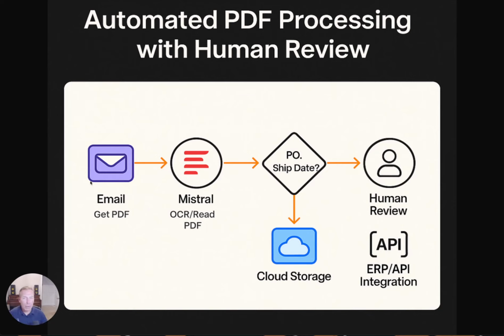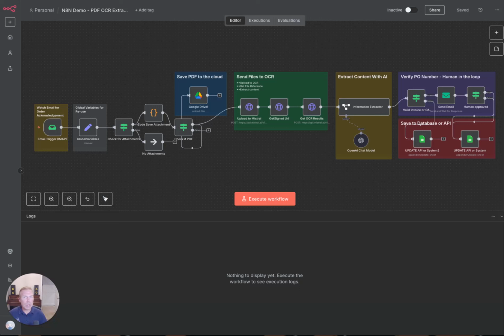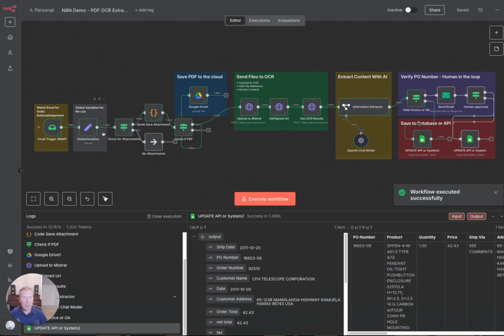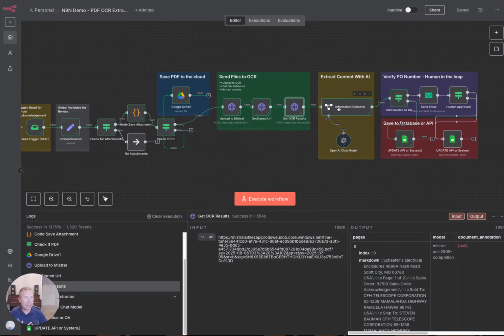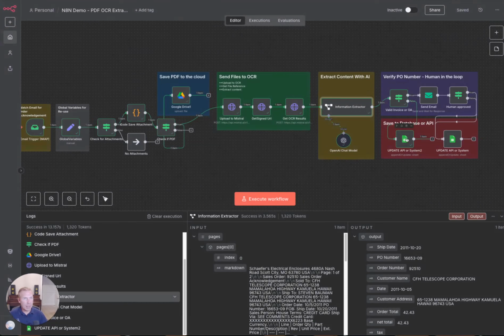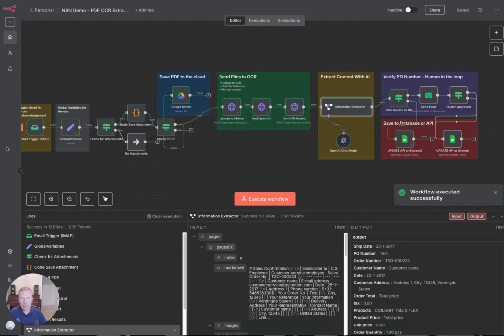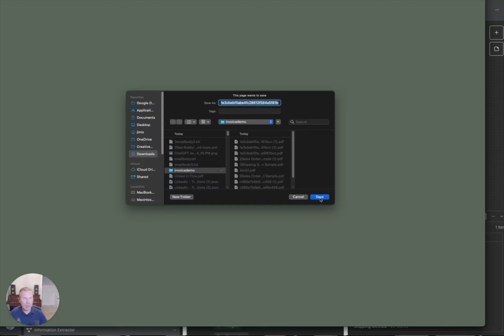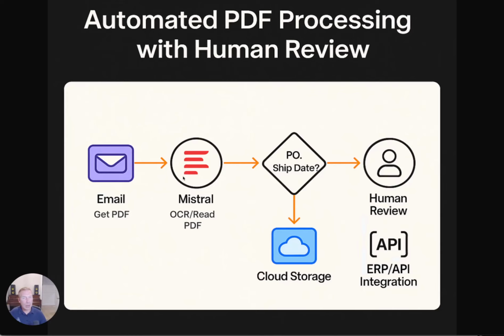Harnessing Workflow and AI for Business ROI Processing PDF Documents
In this video, we will review how to utilize AI and Workflows to help automate manual tasks.

Watch an Inbox for files.
Process a PDF file and extract the content (OCR)
Store the PDF file in a cloud storage for later use
Use AI to determine if specific fields are missing or incorrect
Utilize Human in the Loop for error handling and intervention
Integrate with 3rd party systems (API's, ERP, etc)